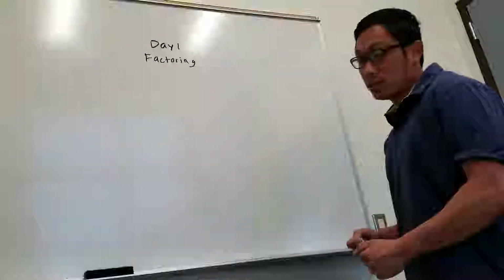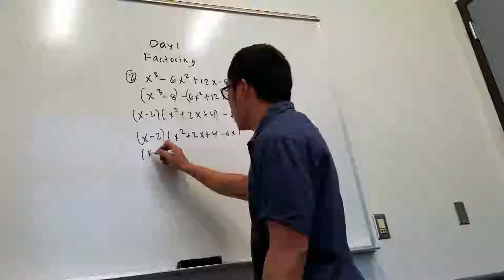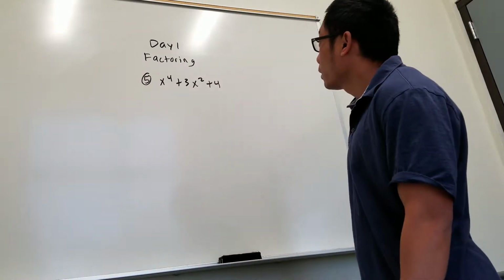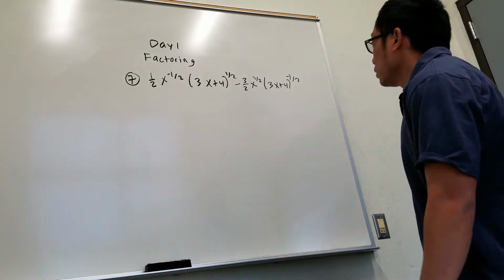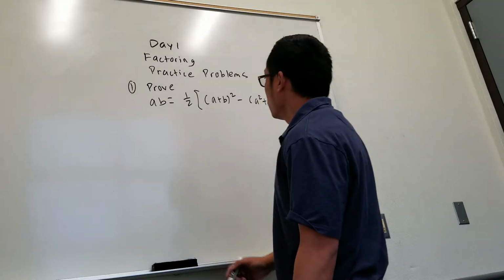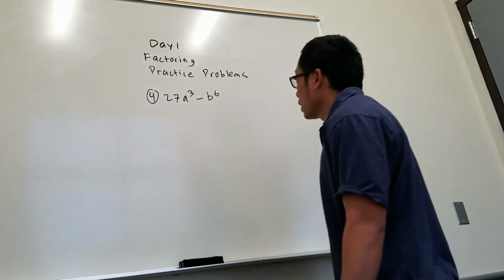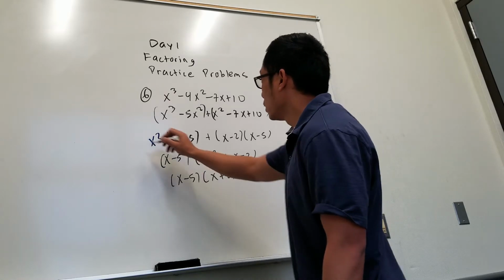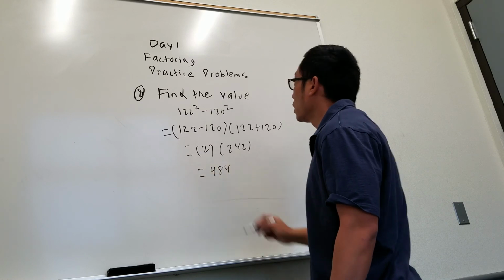Honors Precalculus Day 1